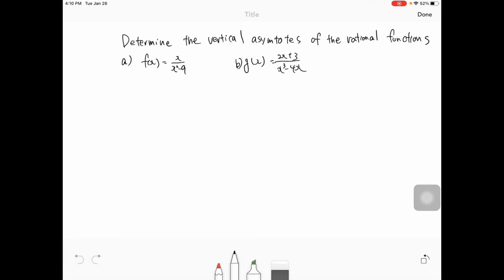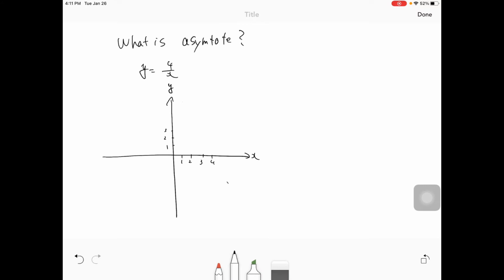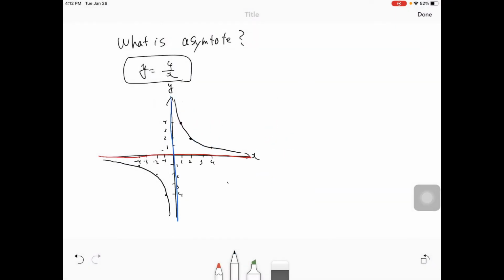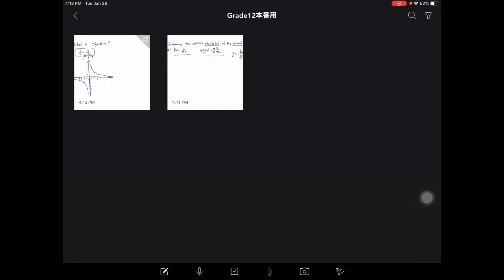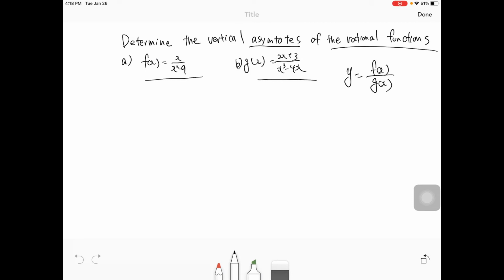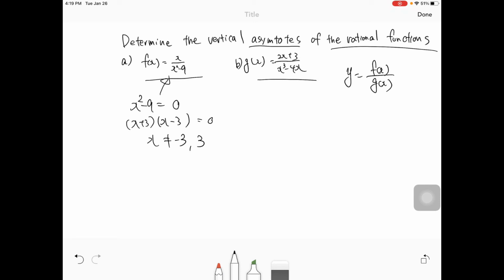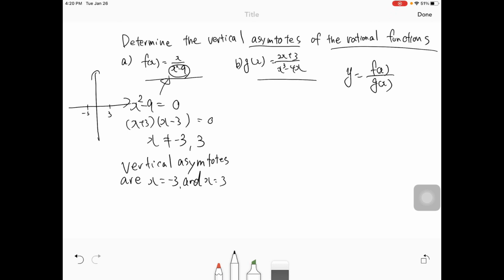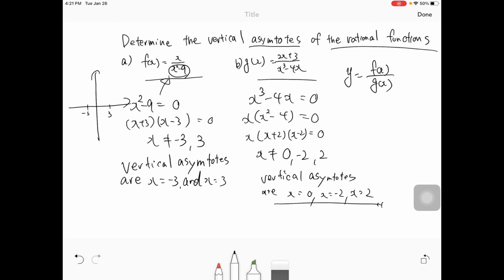Vertical asymptotes of radical functions | Grade 12 Math